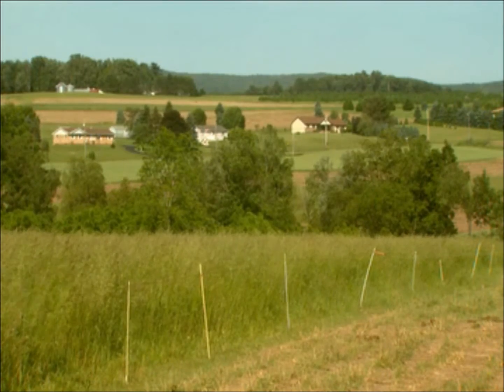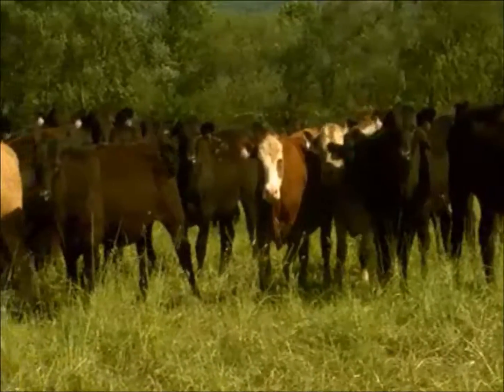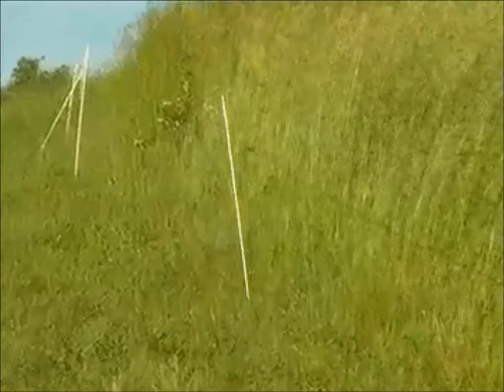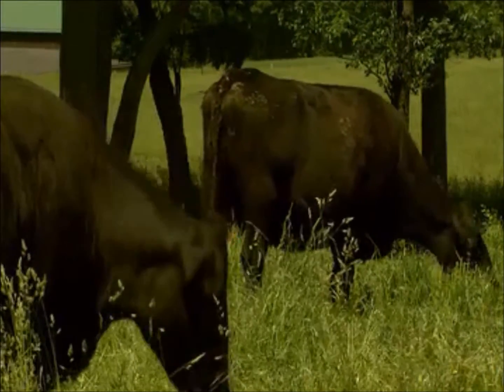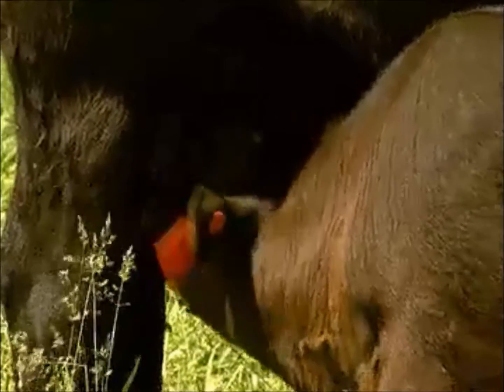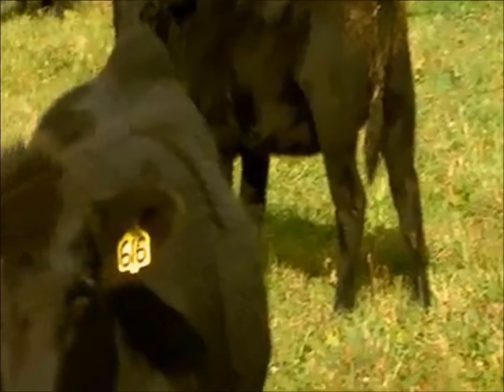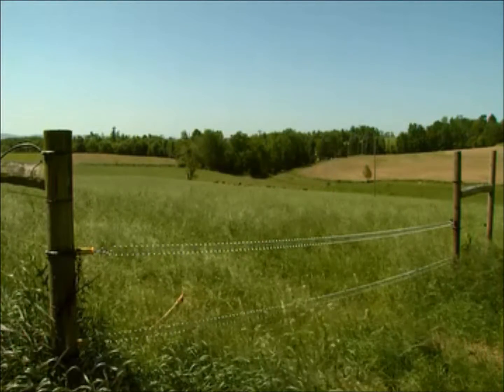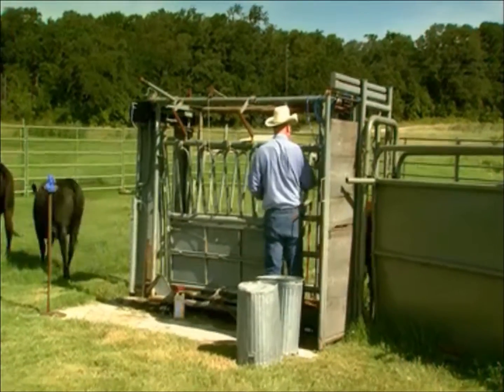Stocker Cattle in Newland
Jeff Mamett
Newland, PA

Pennsylvania GLCI (Grazing Lands Conservation Coalition) has been instrumental in keeping the interests of grazers in the forefront of agriculture in the state. we strive to address the needs of private grazers/forage lands in Pennsylvania by closing the gap between available knowledge and its practical application on pasture areas.

With this video our goal is to encourage diversification on farms. This video is one of four PA farmers explaining how they are working toward a system of livestock management that improves their farms and their lives.